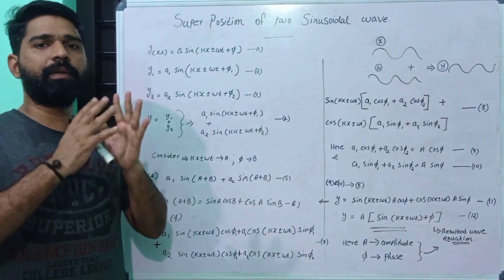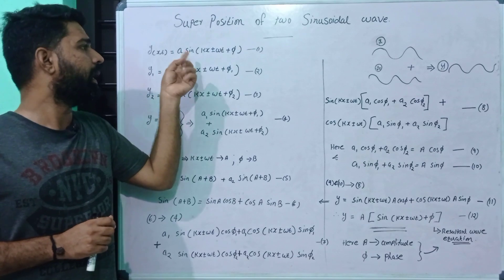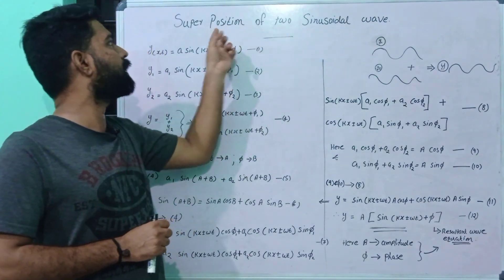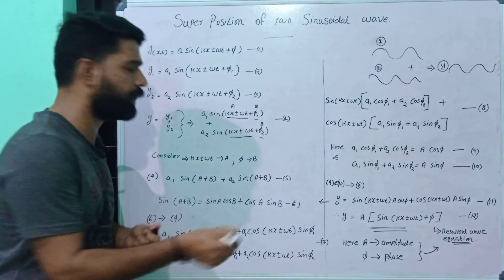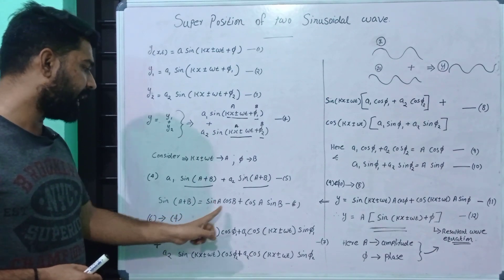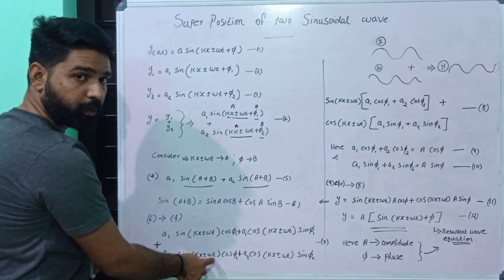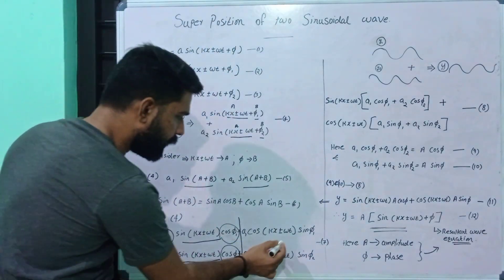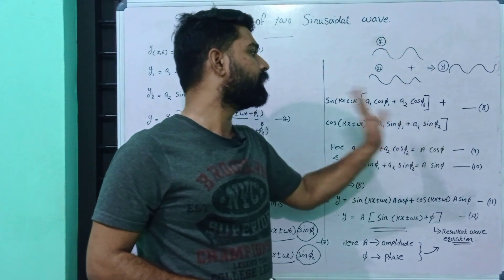Super Position of Two Sinusoidal Waves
2nd semester complementary physics/ Chapter 1 - Interference/ Super Position of Two Sinusoidal Waves